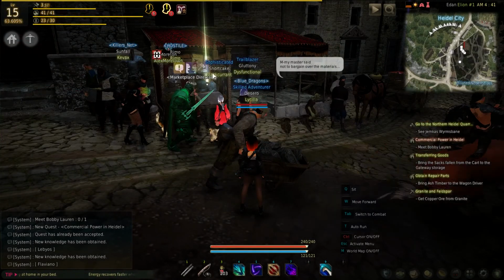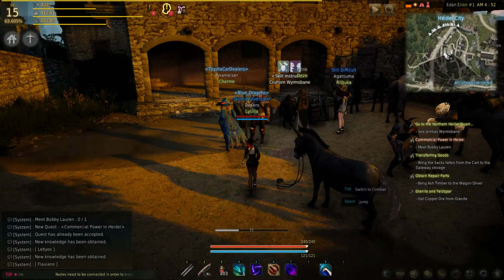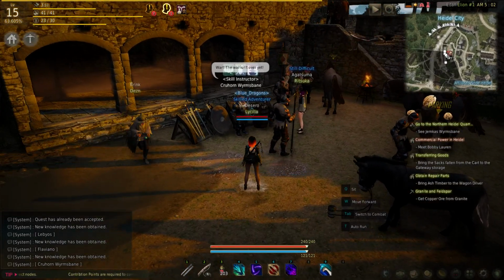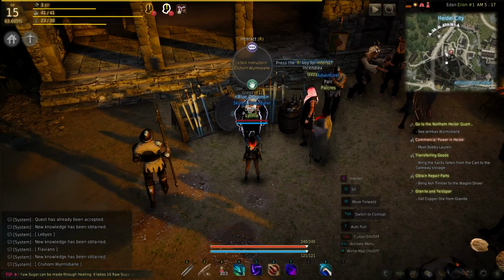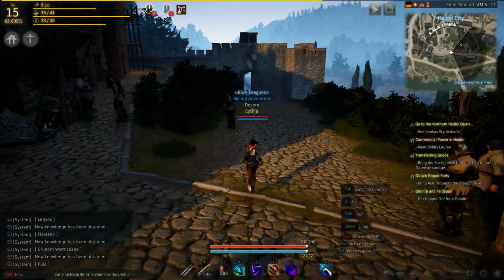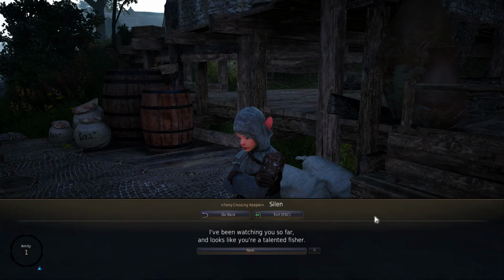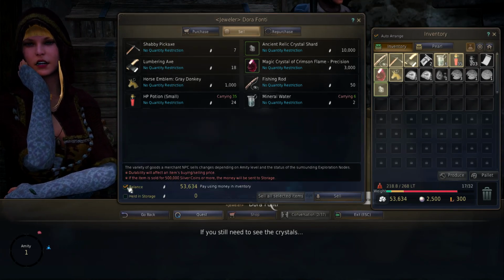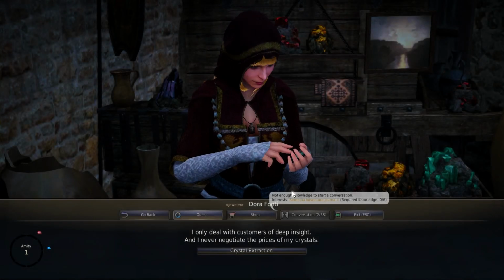Black Desert Online NPCs and PCs Tutorial Gude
Black Desert is a sandbox-oriented massively multiplayer online role-playing game by Korean video game developer Pearl Abyss. The game has been in development since 2010  Black Desert Online was released in the US on February 28th, 2016.